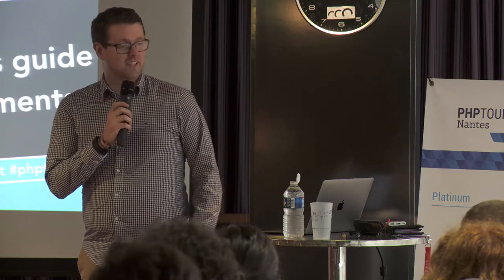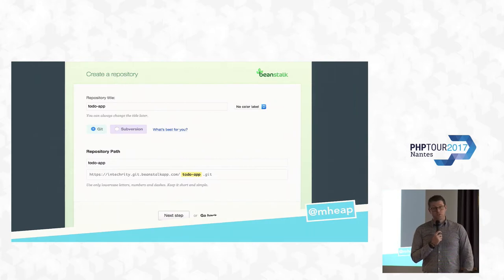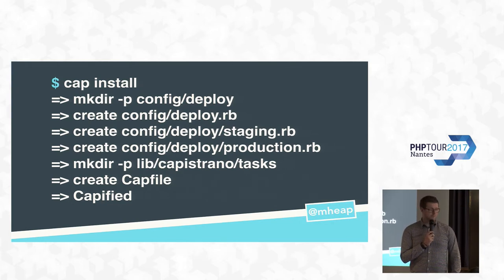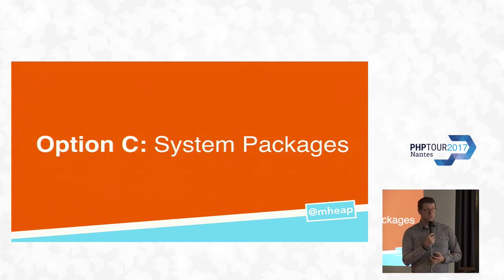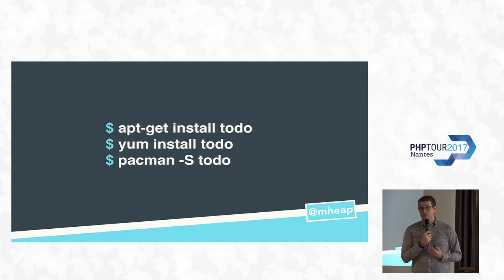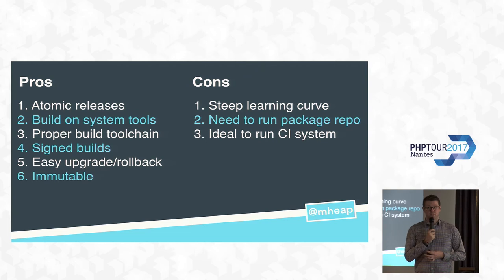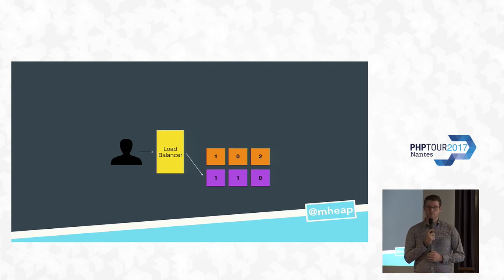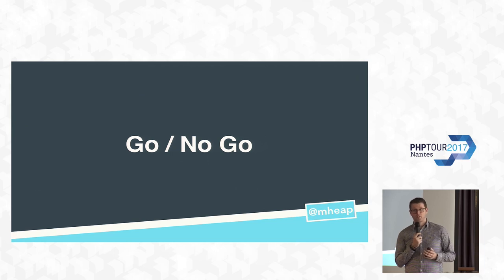A beginner's guide to deployments Michael Heap - PHPTour 2017 Nantes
Cette vidéo vous a plu ? Adhérez à l'AFUP pour soutenir son activité